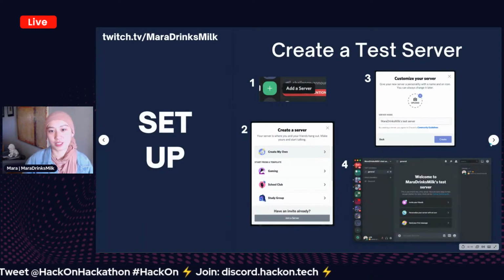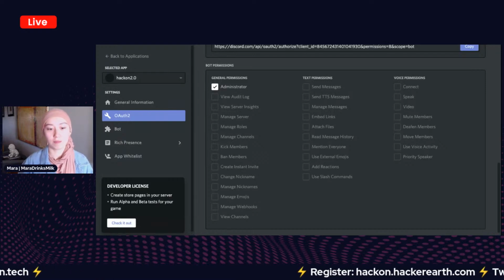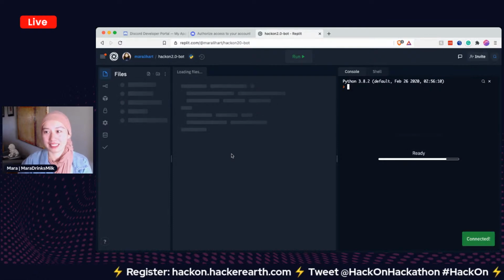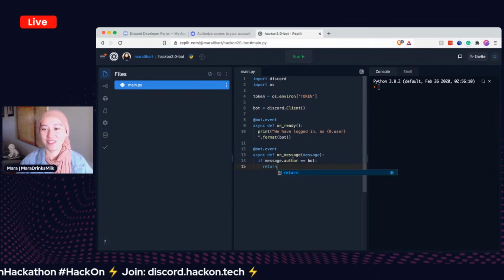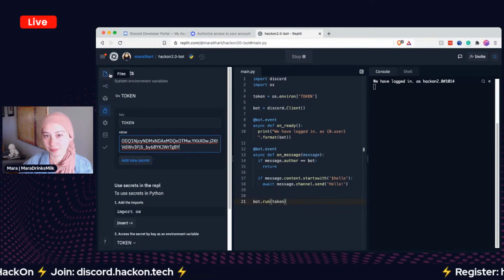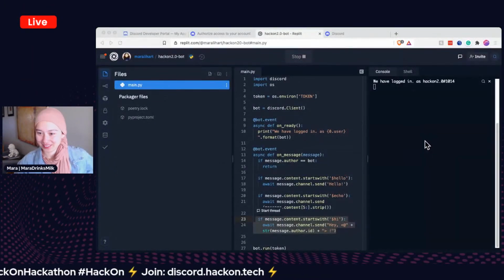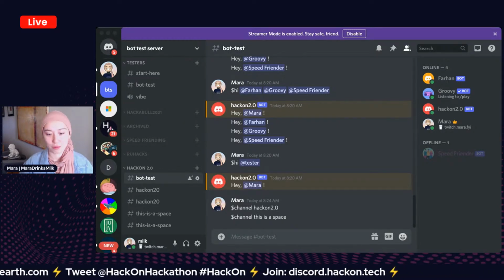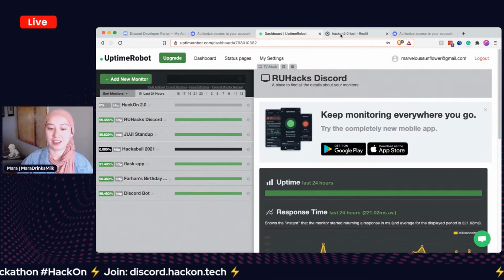How to Create a Discord Bot and Host it 24/7 for Free! - Mara Hart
Join us with Mara Hart, Returning Software Engineer Intern at Microsoft as she helps us explore more about how we can create a Discord Bot and host it 24/7 for free!

Connect with Mara:-